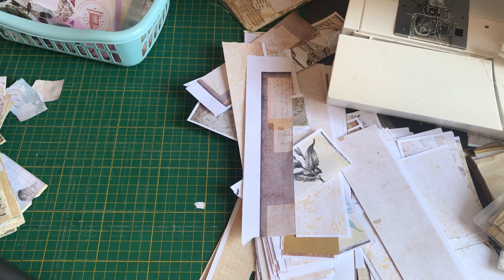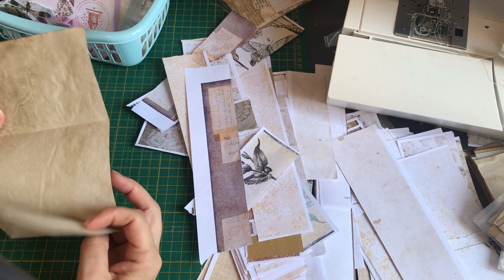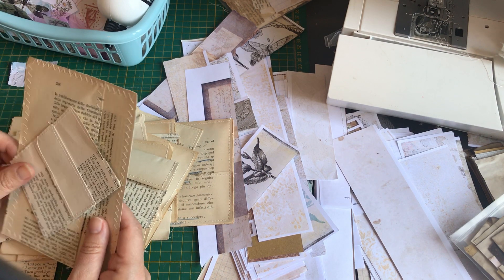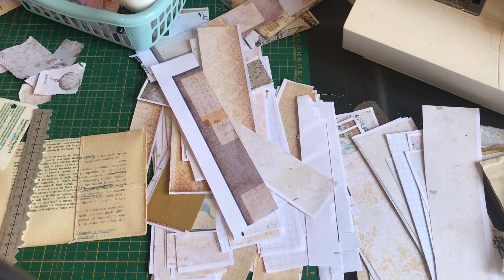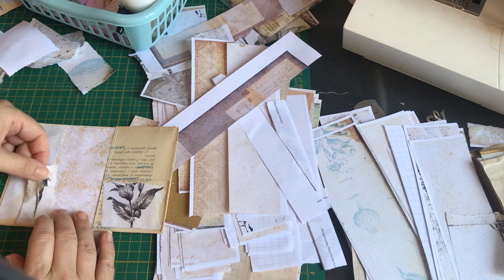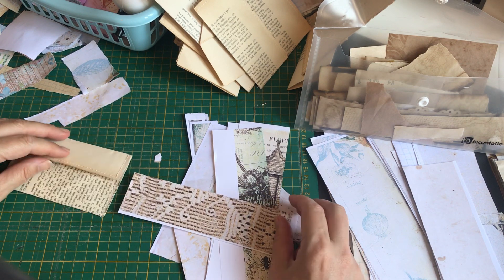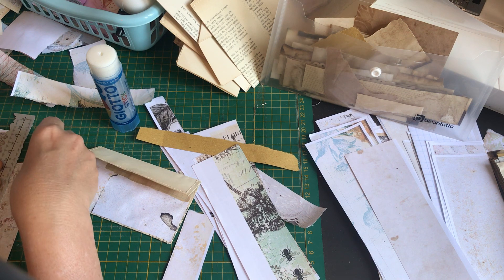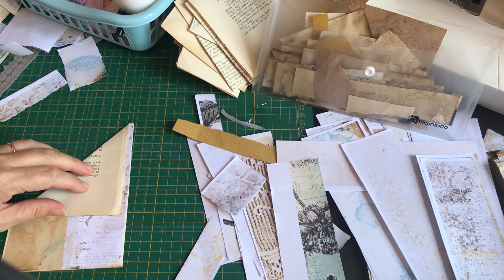Scrap busting - using up that stash Part 1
Hi everyone hope you all had a great weekend! I am on a scrap busting frenzy and today am preparing a lot of bases ready for decorating!

My new label kit:

My new book plate kit: